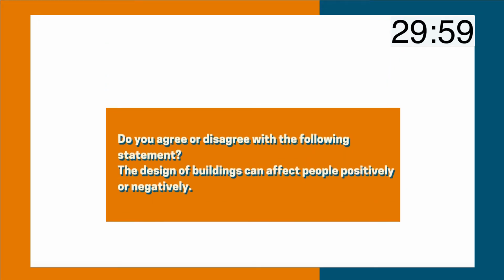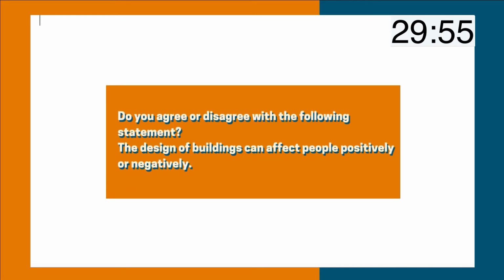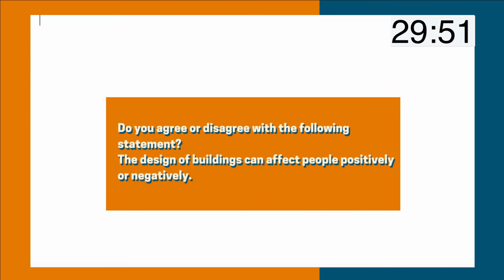TOEFL Independent Writing Simulation 托福独立写作限时模拟| 【This TOEFL Stuff】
In this video, I'm going to show you guys how I usually approach a topic and how I develop my essay.
This essay meets the word count requirement (at least 300), but normally I would write more than that (around 650).
Don't worry too much about word count right now. The task-taking strategy is more important.